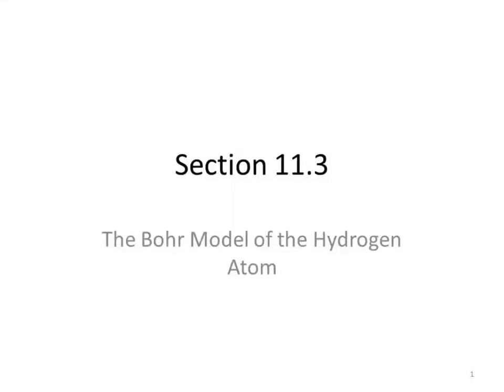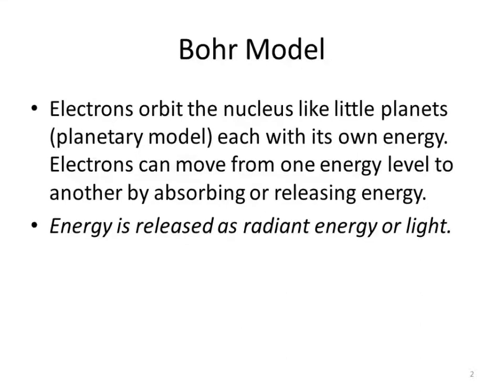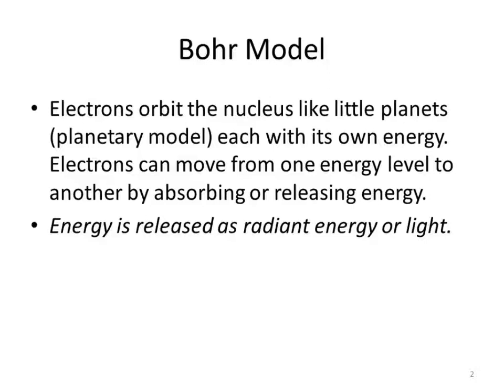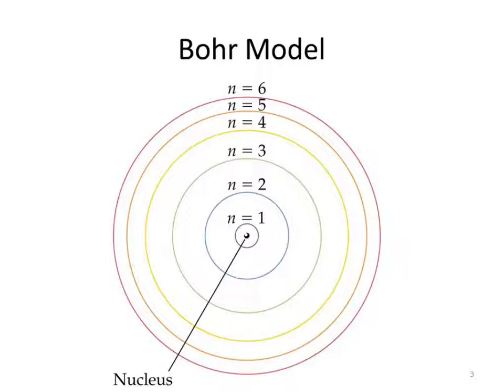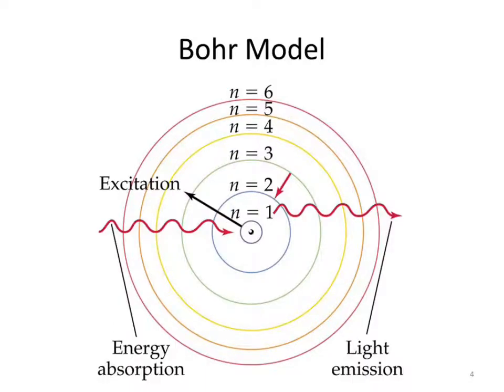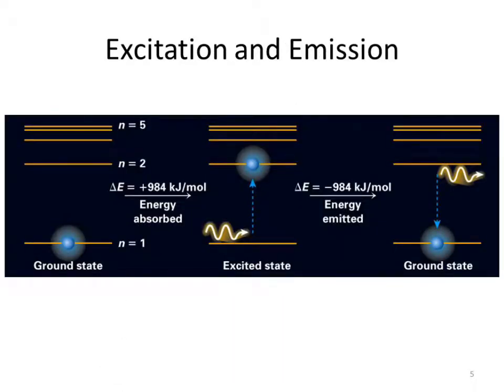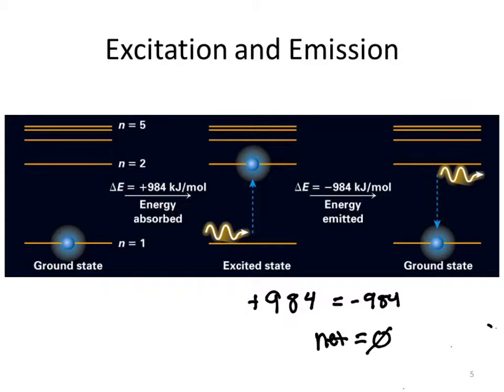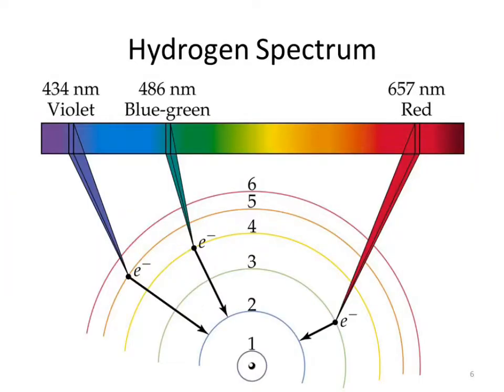120 11 3a